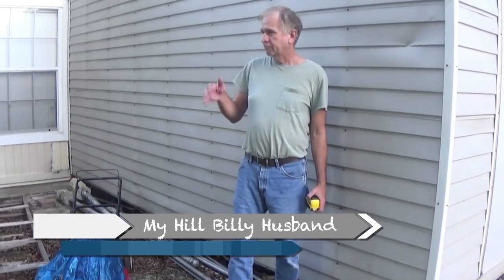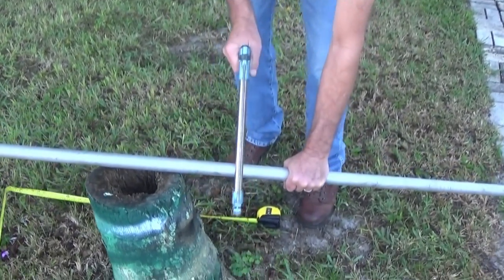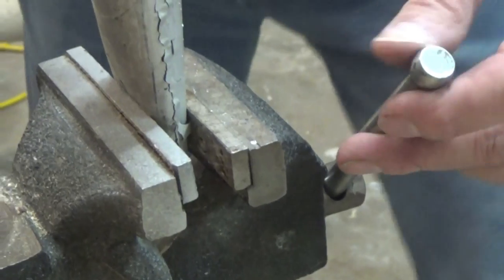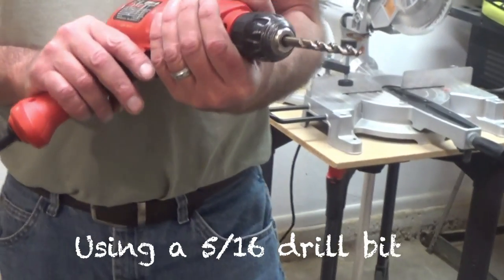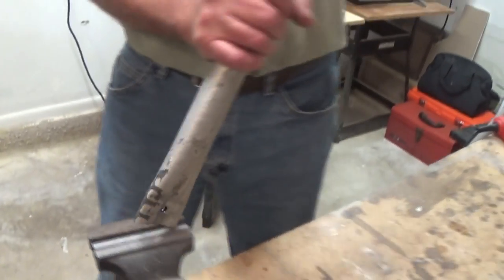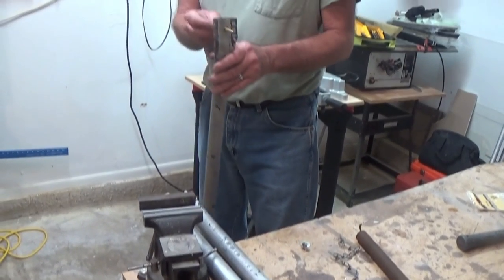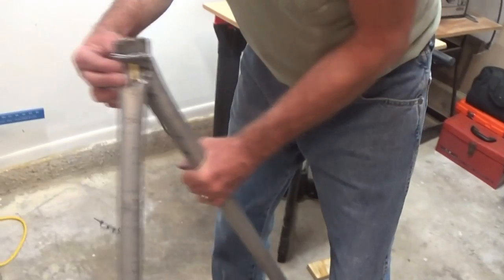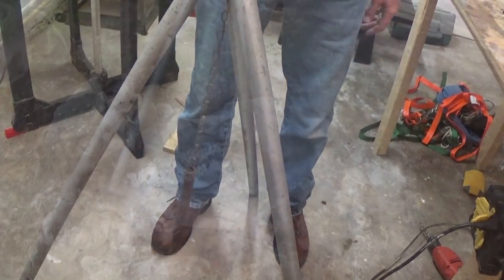DIY Hill Billy Tripod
Using scraps around the back yard my Hill Billy husband built me a TriPod to cook over an open fire.